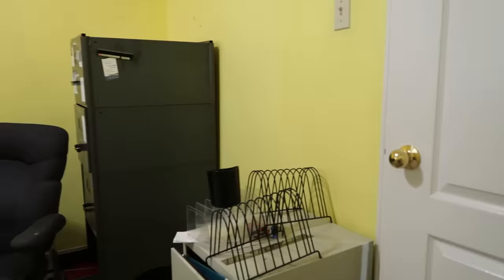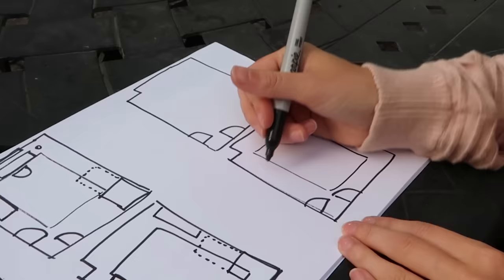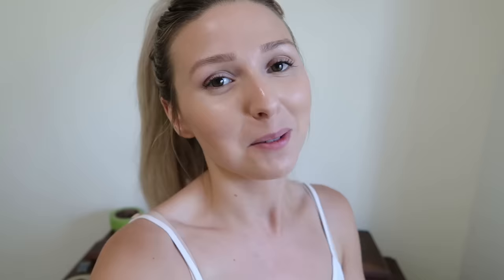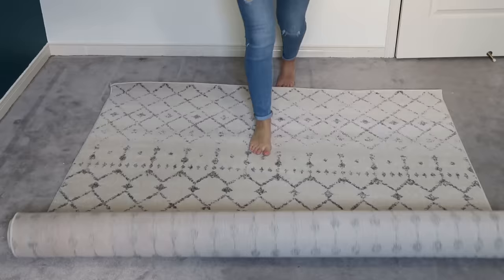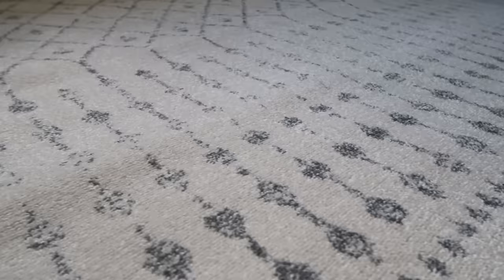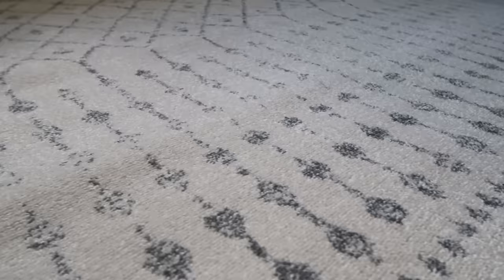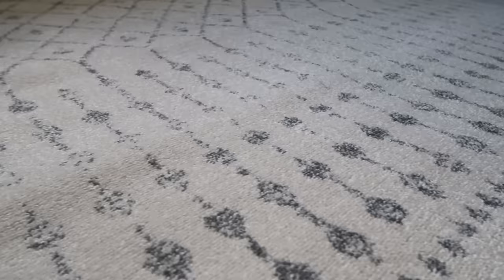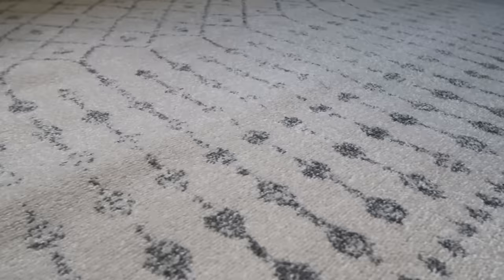EXTREME ROOM MAKEOVER! **DIY TRANSFORMATION**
Kristen McGowan

The day has finally arrived….IT’S ROOM MAKEOVER TIME!! Join me as I take you through the entire process of transformation this old office into the perfect multipurpose room for my mom! From painting, shopping, decorating & building I cover it all! I can’t wait for you to see her reaction at the end of the video, it makes me SO happy! I hope this video gives you some good ideas for your own home and motivates you to take on some transformation projects! Let me know what you think about this EXTREME ROOM MAKEOVER!!

— DECOR ITEMS —

Vallentuna Pullout
Gladom Tray Table
Vittsjo Desk
Pendant light cord
Light bulb
Brass Lamp
Tsunami Paint
Spun Cotton Paint
Extendable roller frame
Teal Pillow
Desk Chair
Curtain rod
Linen curtain
Lace curtain